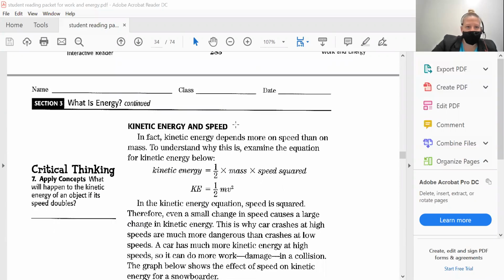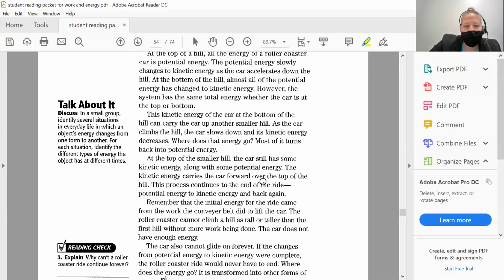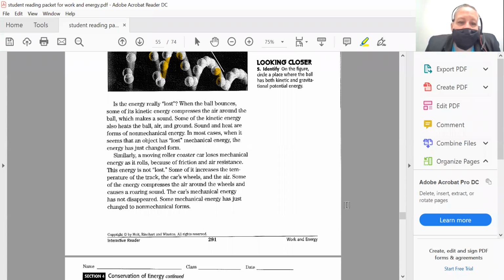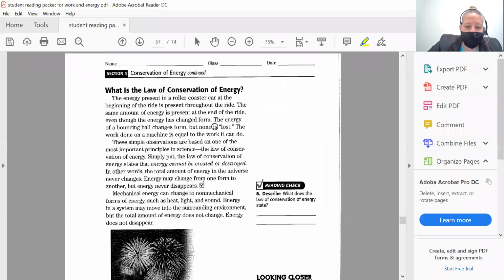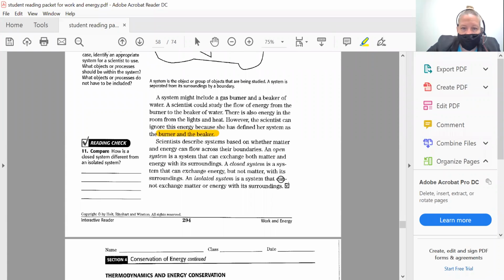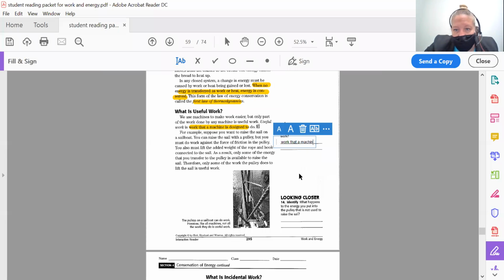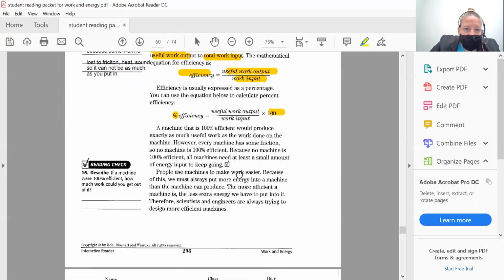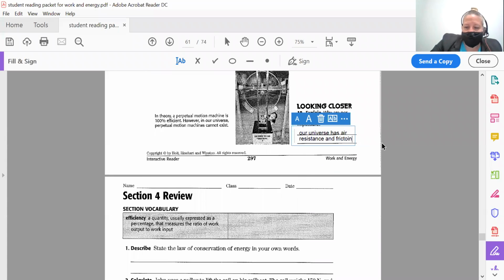13.4 reading lesson